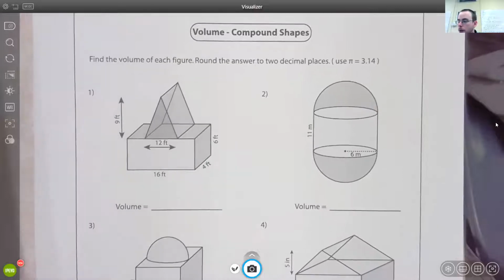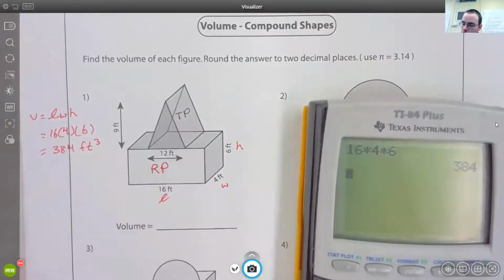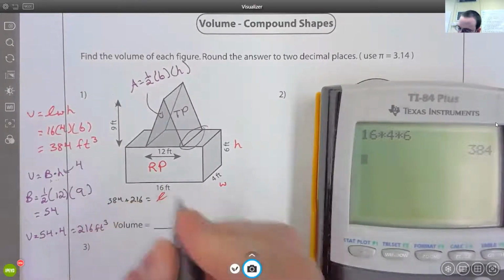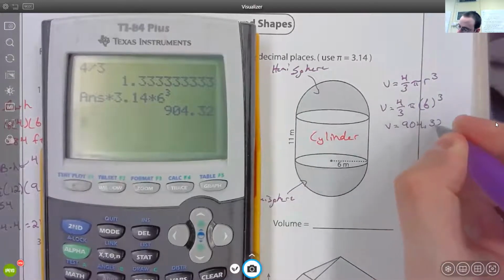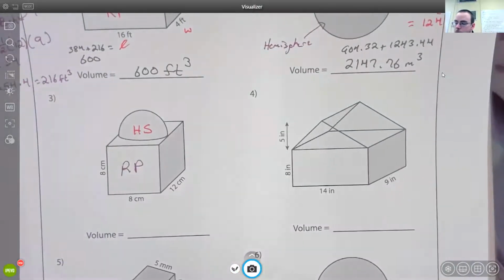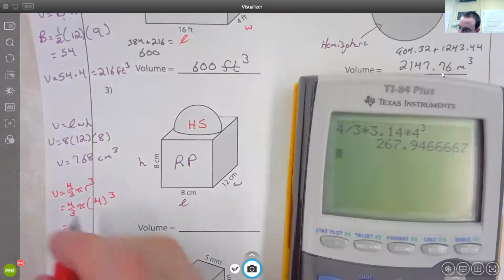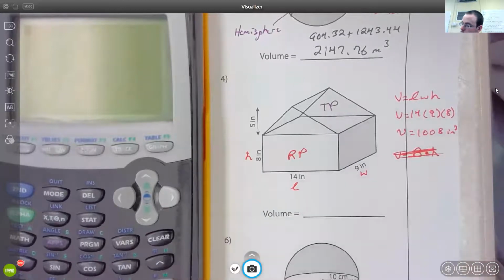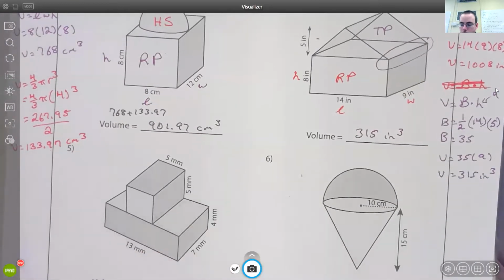4 Problems Volume of Compound Figures